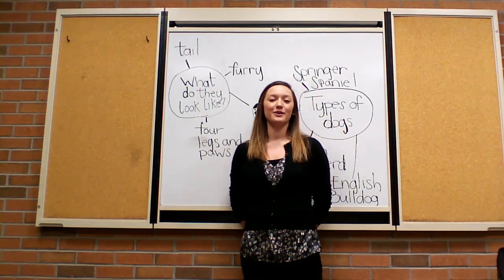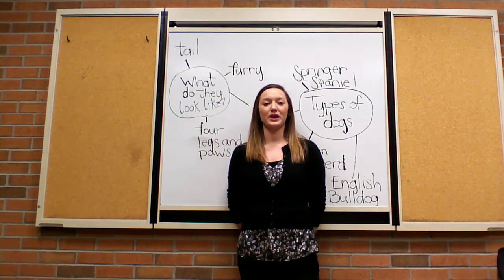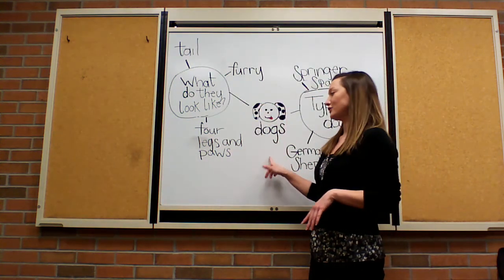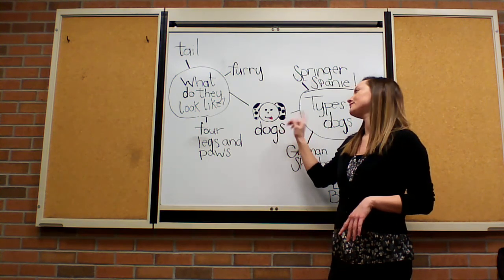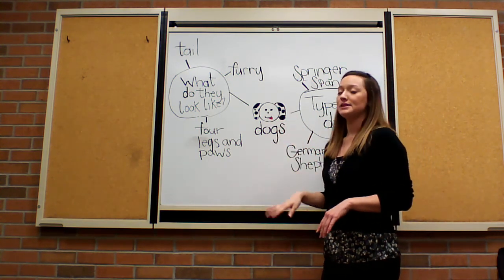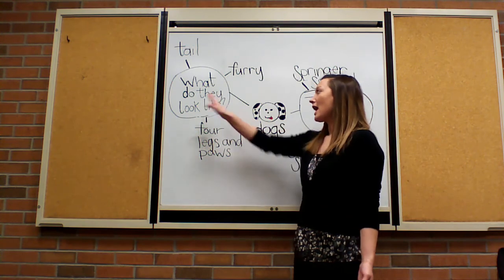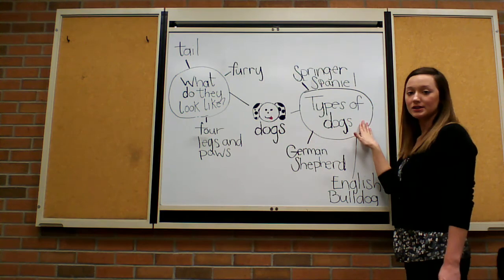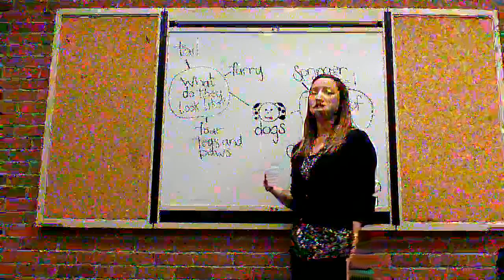Bubble Semantic Maps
This is an instructional tutorial on the vocabulary strategy of bubble semantic mapping.